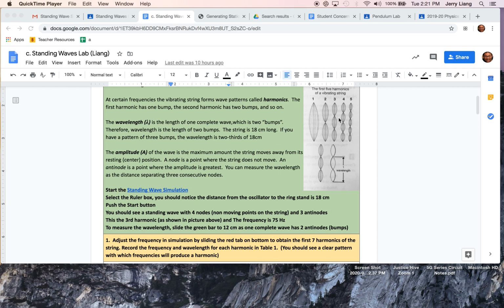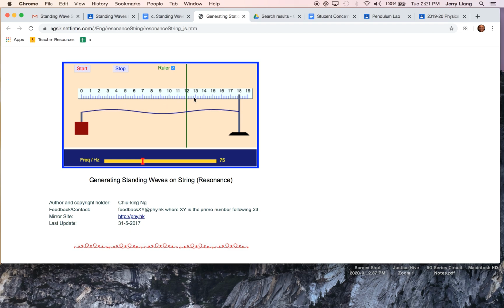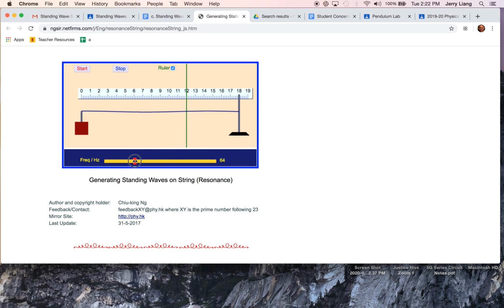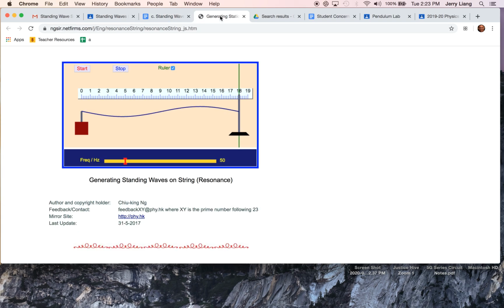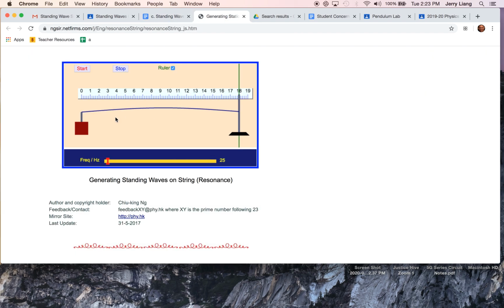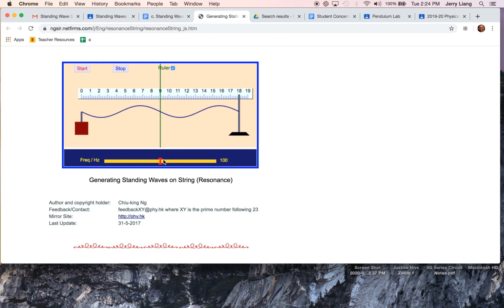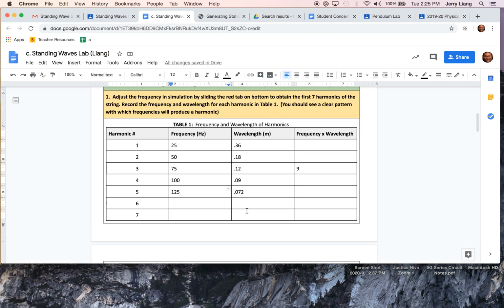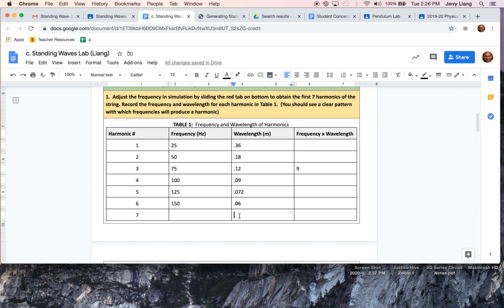U9 Standing Wave Lab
This video is to help you complete the U9 Standing Wave Lab in case you computer is not allowing you to access